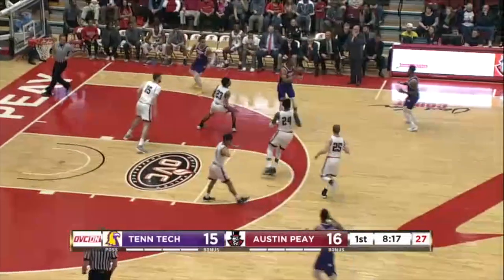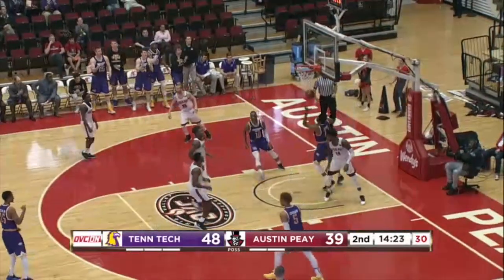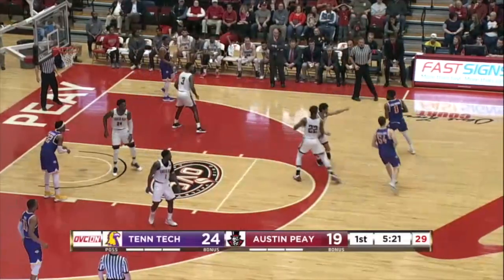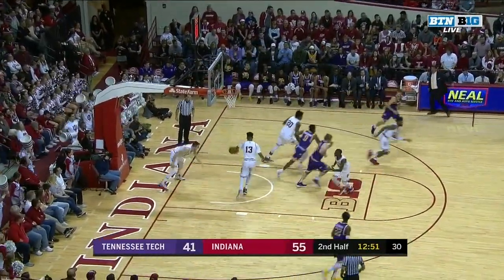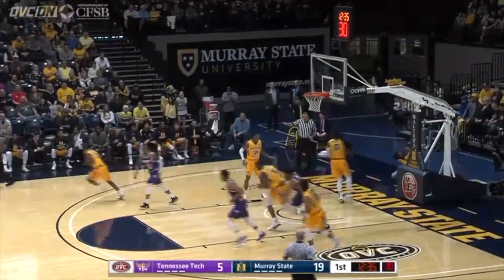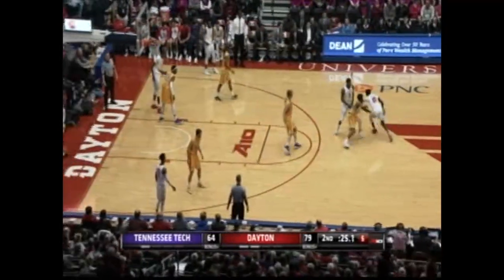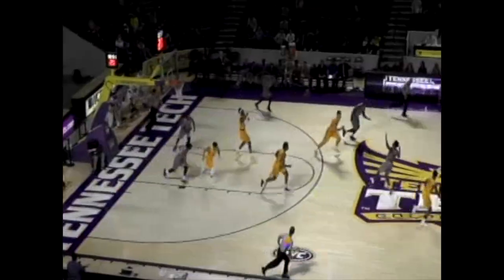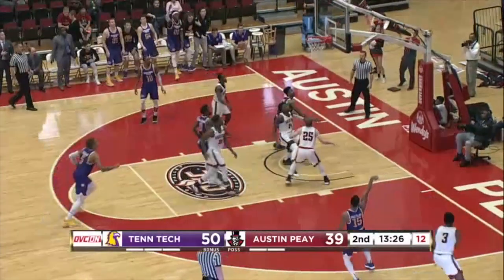Shaq Calhoun Tenn Tech 2017-2018